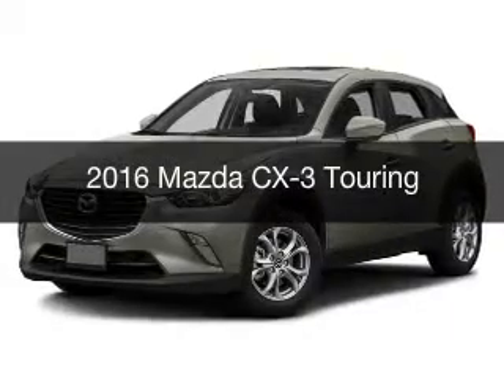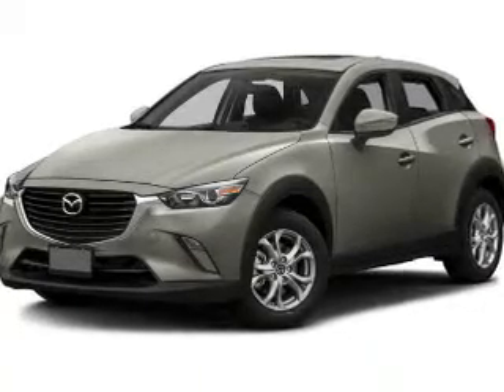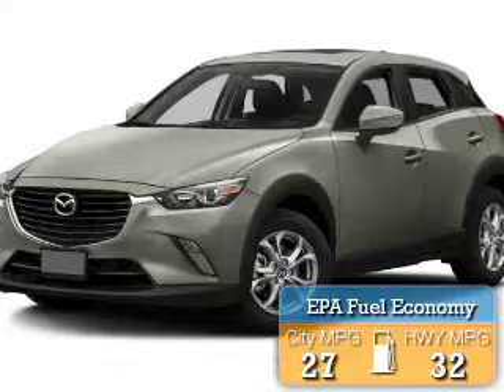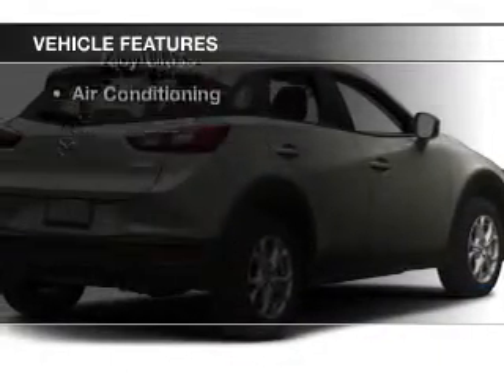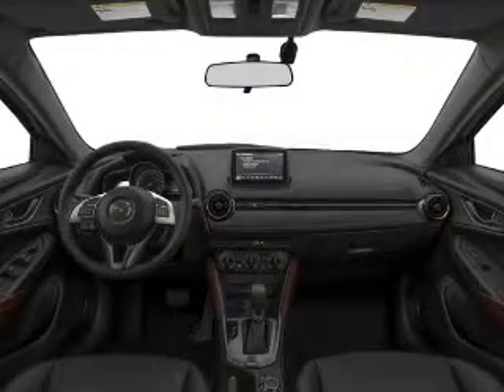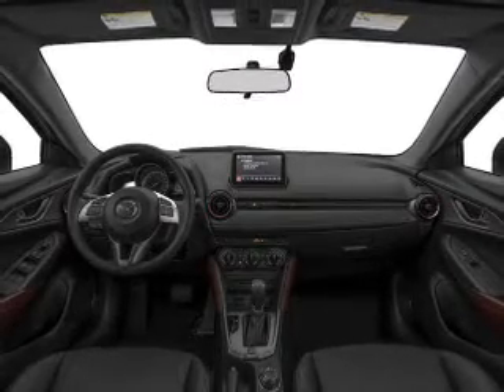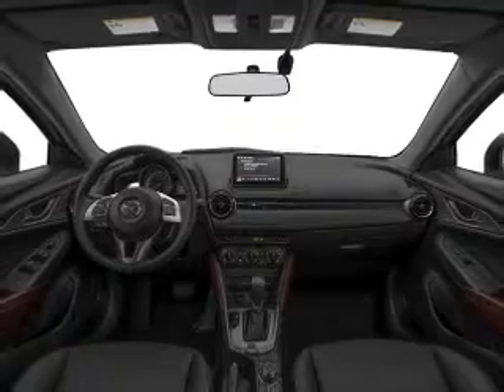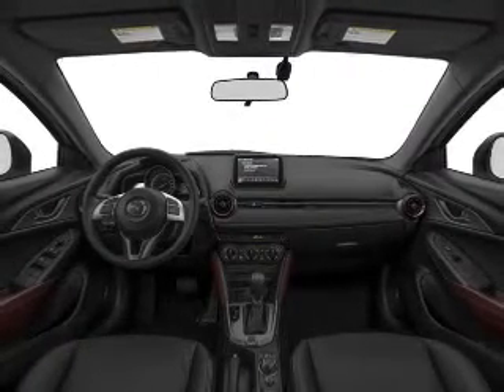2016 Mazda CX-3 - Cicero NY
Year: 2016
Make: Mazda
Model: CX-3
Trim: Touring
Engine: 2.0 L, 4 cylinder
Transmission:
Color: Gray
Mileage: 3
Address:
5885 E Circle Dr